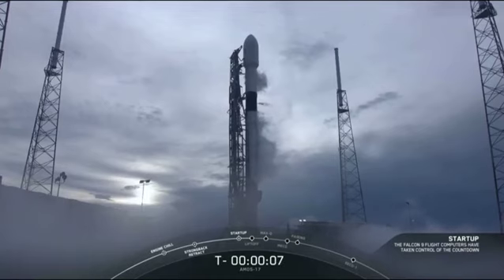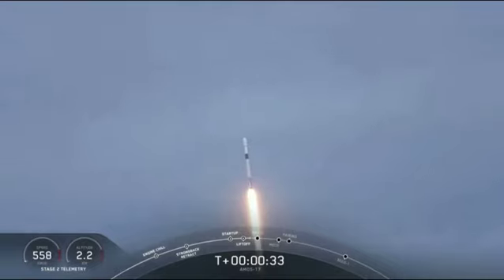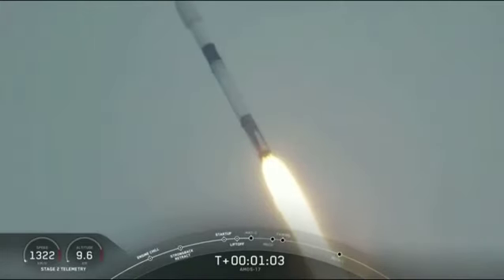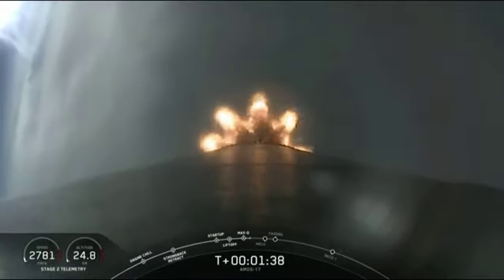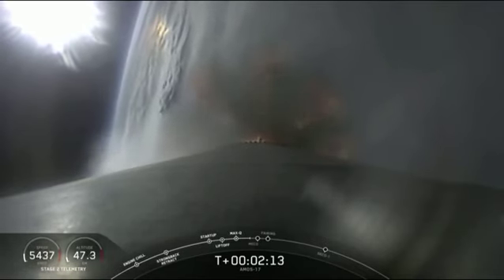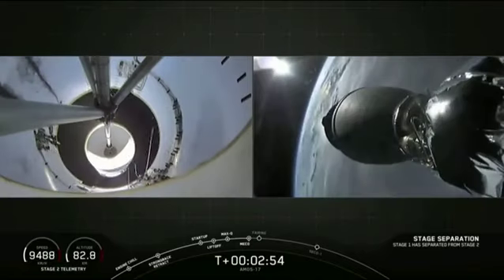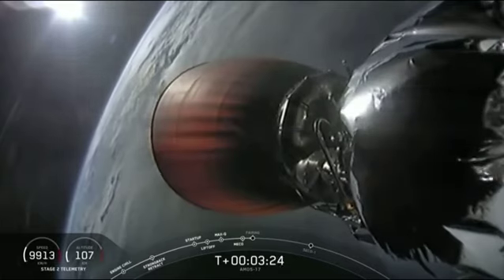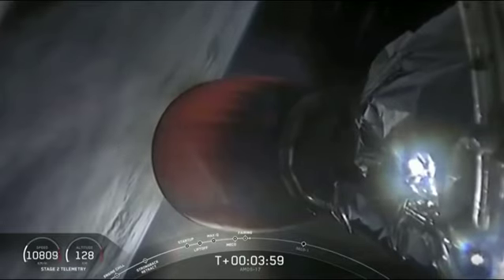Blastoff! SpaceX Launches Israeli Amos-17 Satellite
A SpaceX Falcon 9 rocket launched the Amos-17 communications satellite for Spacecom Ltd. of Israel on Aug. 6, 2019. - Full Story

Credit: SpaceX